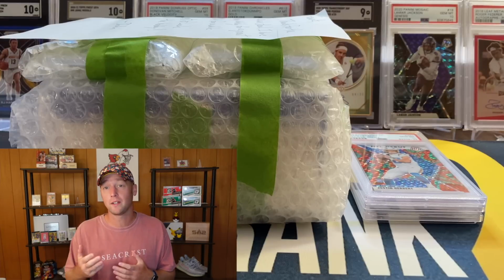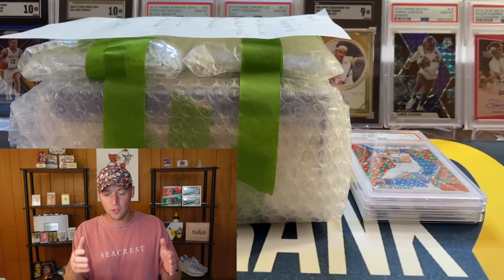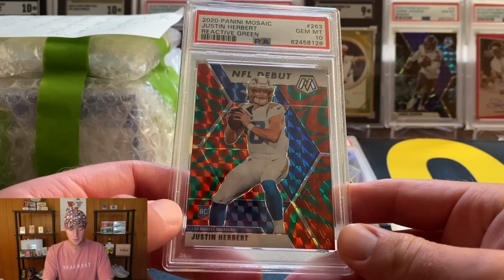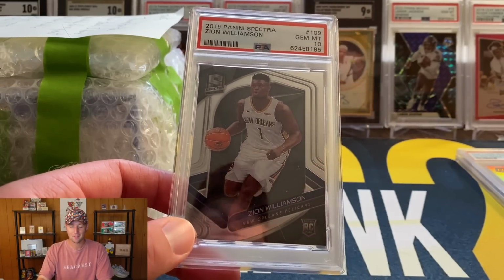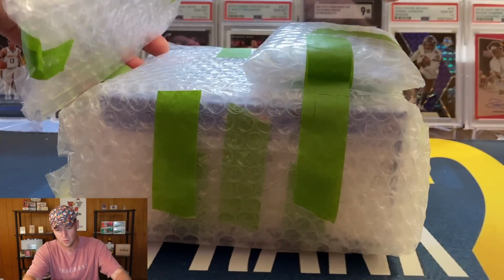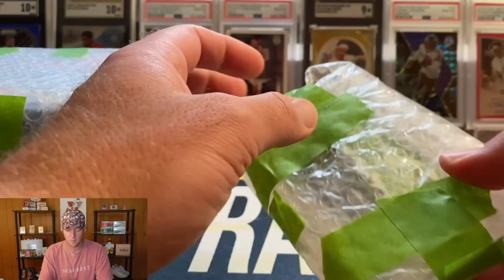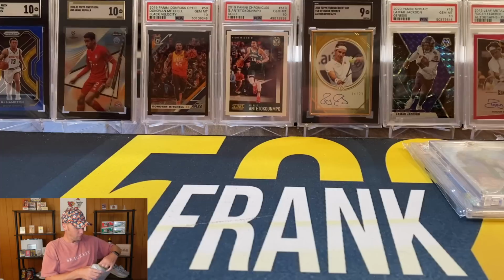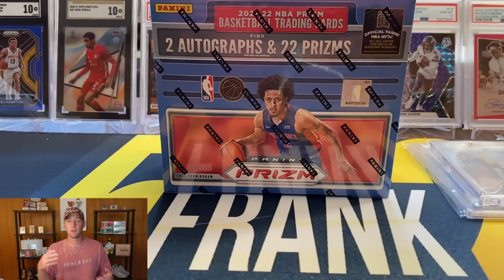HUGE Sports Card Trade With A Subscriber! OVER $1500+!!!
In this video I show some recent pickups and show what I got in a trade for my Davis Mills Contenders Optic cracked ice psa 9. I hope you enjoy!

(You can also join using this link and then upgrade to the paid portion by going to # purchase-502-monitors)

1) Your address must be a US address! I only ship in a PWE (plain white envelope in the US)